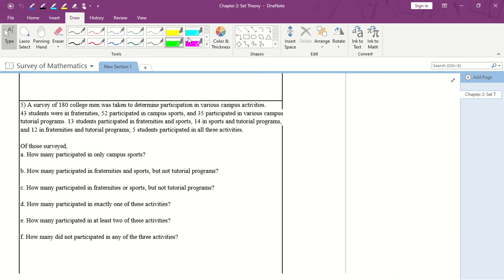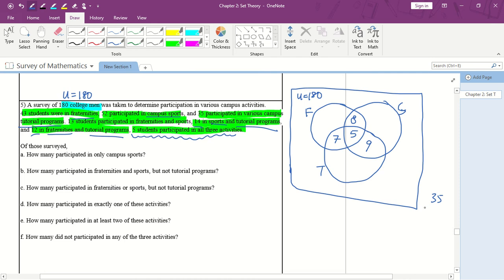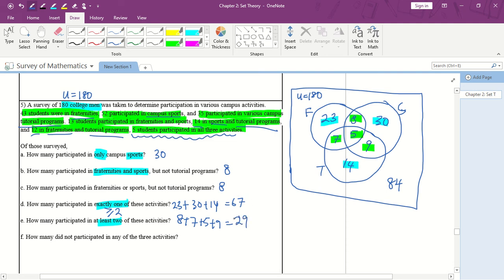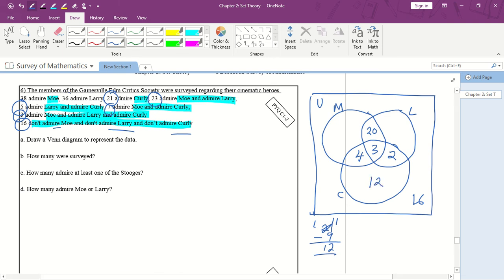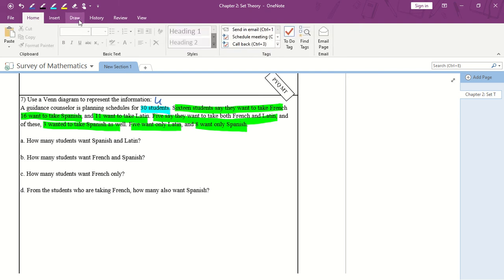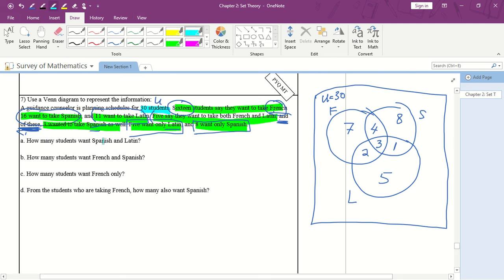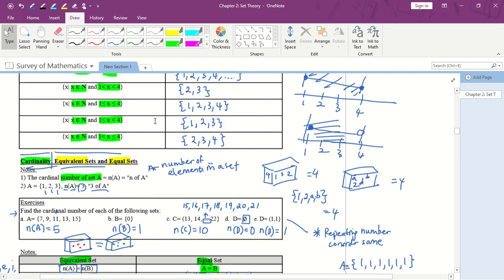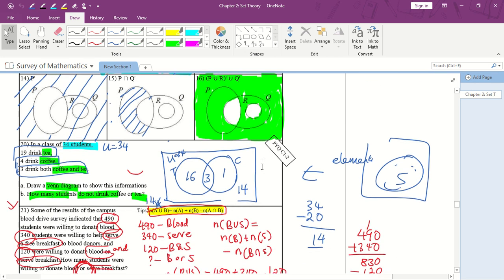[Survey of Math] Chapter 2 Set Theory (7/7)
This video focused on the Chapter 2 Set Theory in the subtopics of
(a) Survey Problems II. These are the exam-type questions.

You may download the Chapter 2 Set Theory notes from the link here for free